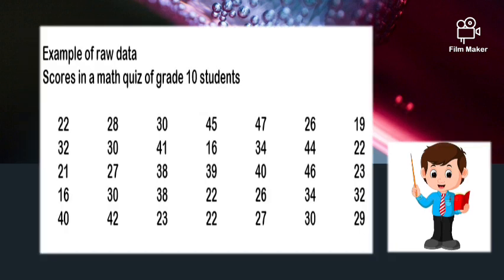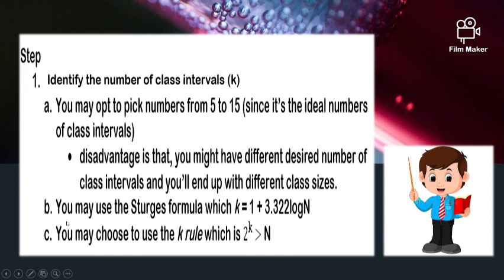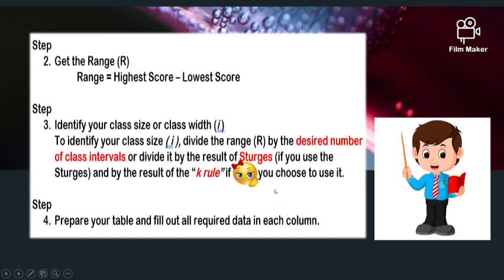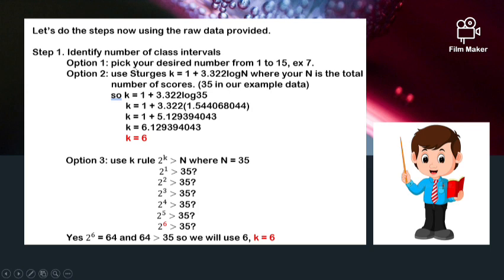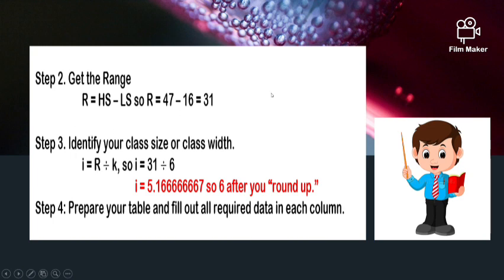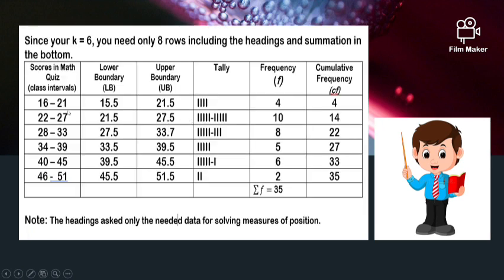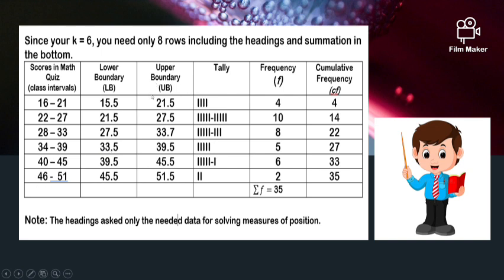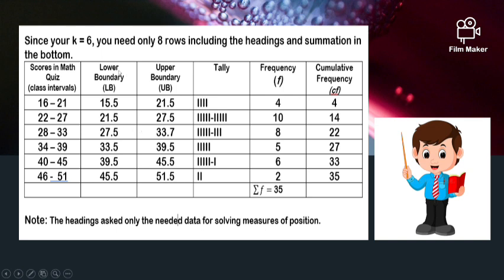Steps to Prepare Frequency Distribution Table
" a step-by-step process to easily construct FDT"